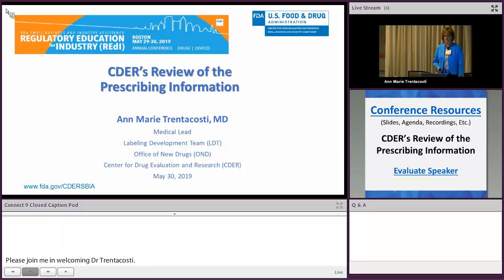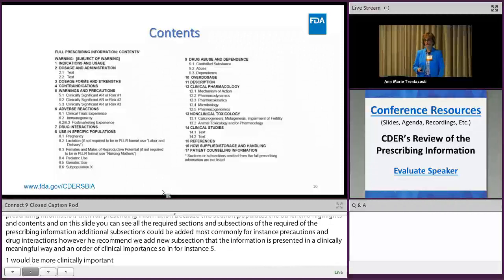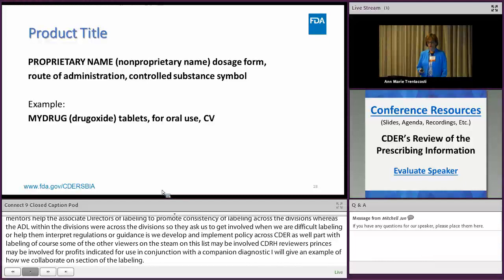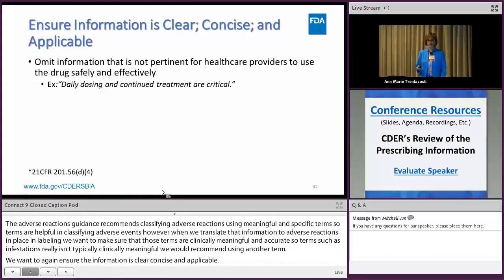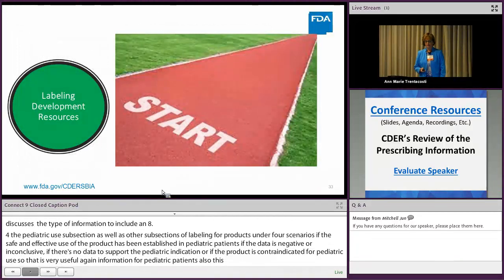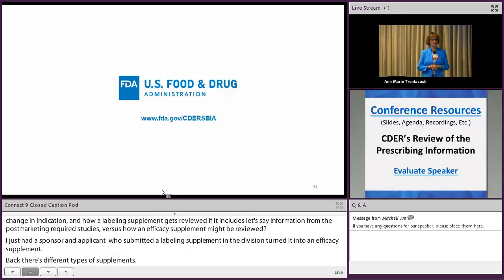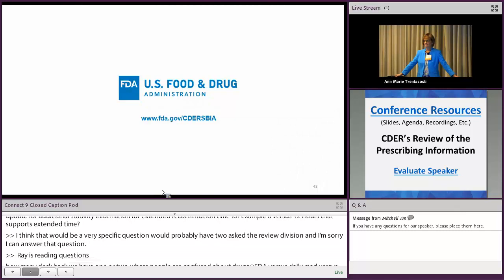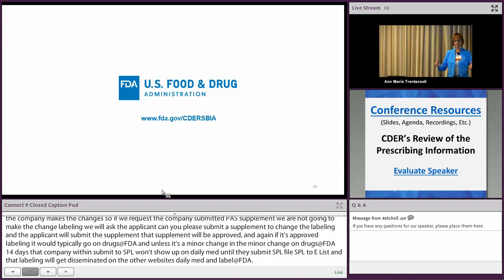CDER’s Review of the Prescribing Information (11of15) REdI– May 29-30, 2019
Ann Marie Trentacosti, CDER Office of New Drugs, provides an overview of key aspects of review of the prescribing information. She focuses on ensuring that FDA-approved labeling is consistent with regulations and guidances and is also a useful communication tool for healthcare providers. She discusses what’s new in the world of labeling for example recently approved guidances.